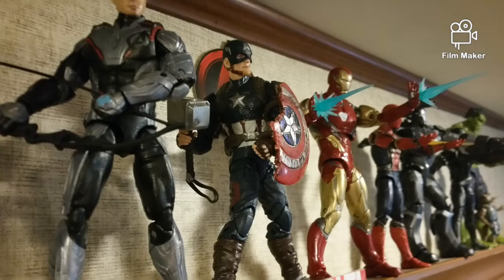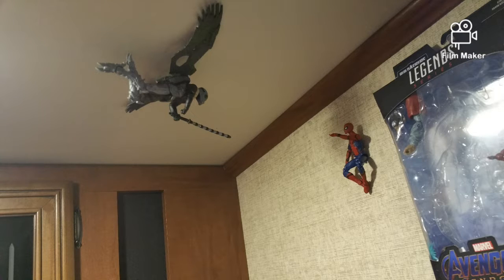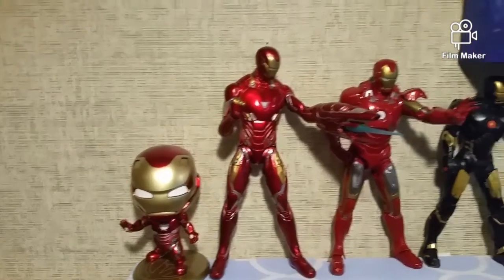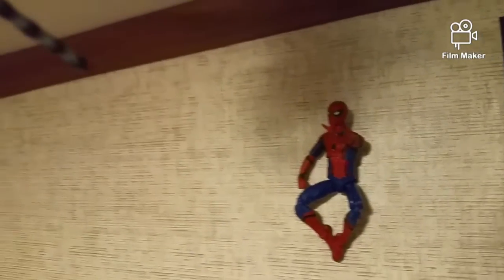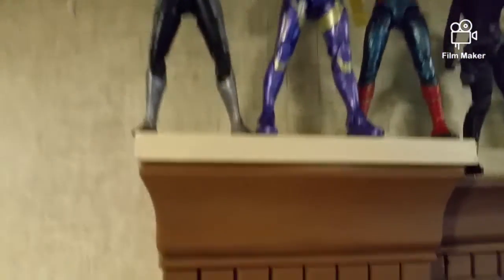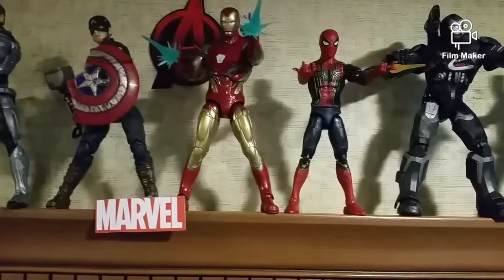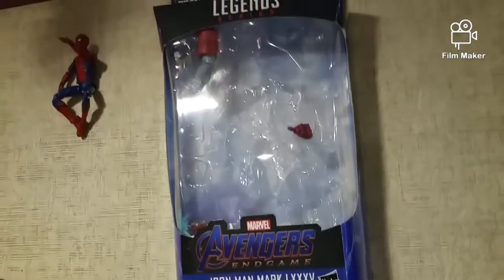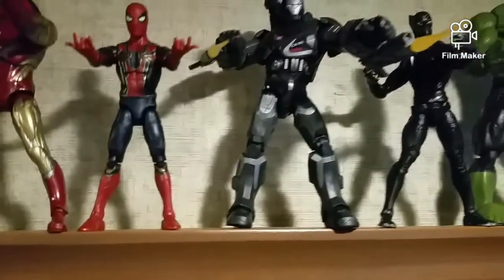MY MARVEL LEGENDS DISPLAY